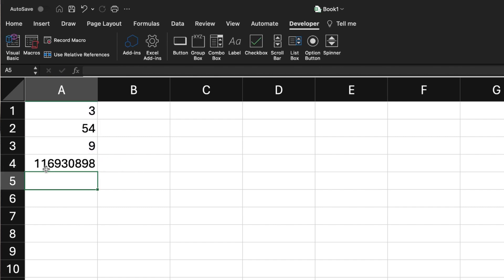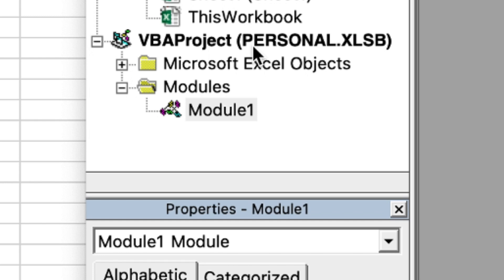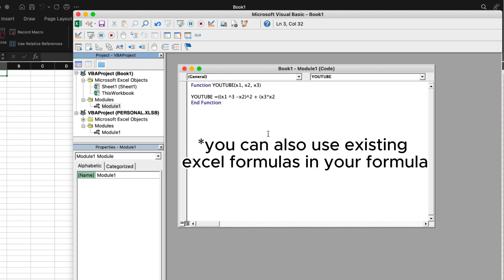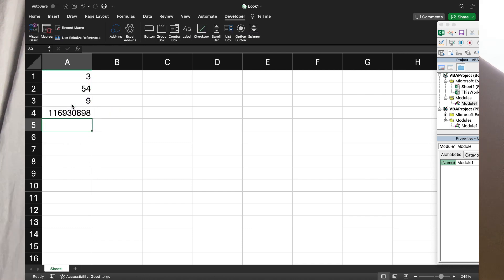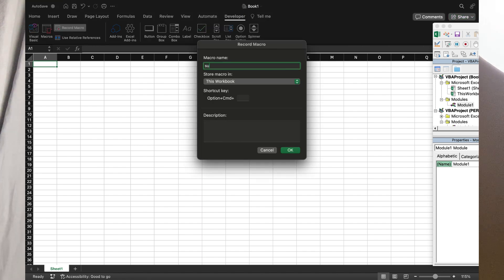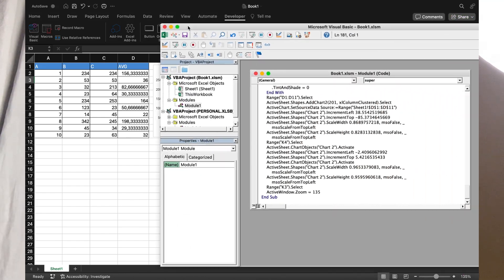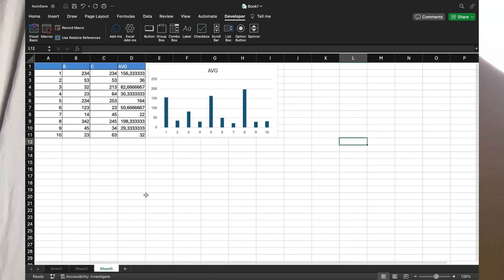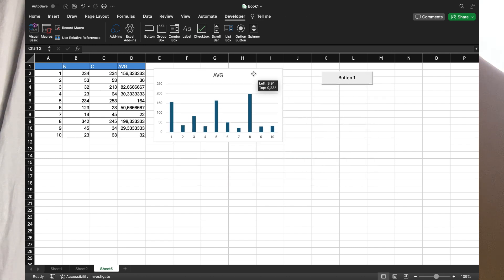Automate EVERYTHING in Excel with VBA - Macros and Custom Functions Tutorial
VBA Excel Tutorial: How to automate excel? How does excel work? What is VBA for Excel? How to use Microsoft products with Visual Basic for Applications? How to enable Excel Macros? Will AI took our jobs? How to create a custom function in Excel?

In this video I show you super fast how to enable and use custom function and subprocedures or macros on microsoft office excel. In particular, we will focus on Mac OS but you can do the same things on any windows machine. Creating a custom function in excel is easy, and can help you automate your work. It is certainly one of the best excel tips for beginners and advanced users. Creating automations on excel is easy too, thanks to macros. These can be used by adding buttons to excel, or by just running macros, and can be a powerful tool to automate your work. Wether you need some Excel tutorials to use excel for your business, for your work, job, or you want some student excel tips, knowing macros and visual basic for applications will help you achieve more.

Expecially if you are a business owner, or a consultant, macros and excel templates can be helpful to automate excel.

These tools will soon be integrated with AI like ChatGPT and Copilot and AI will took our jobs. You may already use ChatGPT with Excel, but having macros and custom function is just one level ahead. As soon as they get integrated with generative ai, you will be truly able to automate anything in excel.

I made this video for New York consultants who are gonna lose their jobs if they don't at least know the basics. When AI will be able to do this stuff, you can start working as a plumber. But if you already know how it works, you can be a plumber that manages his business automatically with macros and does not have to rely on the same AI that took its job. Checkmate, OpenAI!

This is a Macros Tutorial and a Custom Function Tutorial for Microsoft Office Excel. You can of course use all of this with pivot tables.

Music...